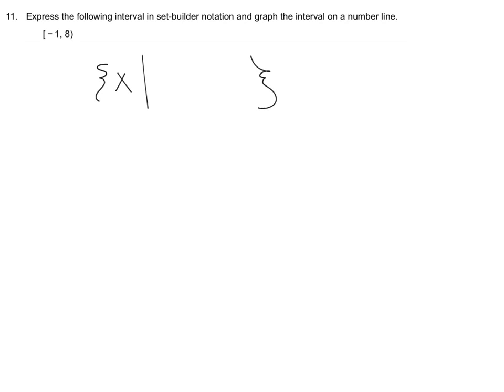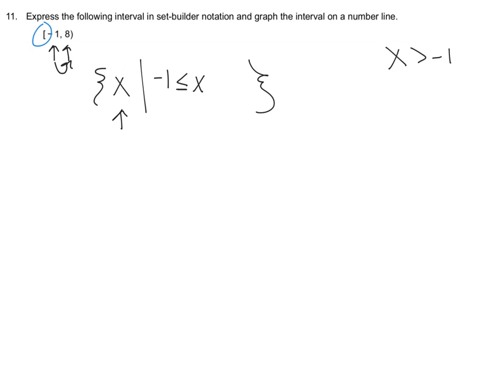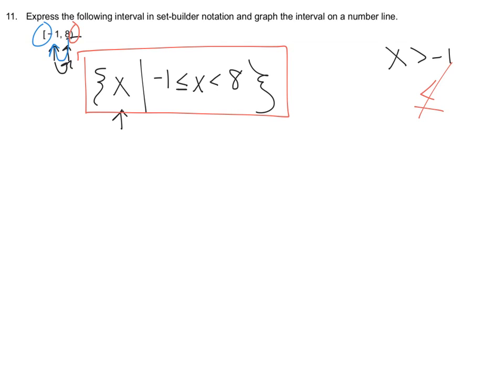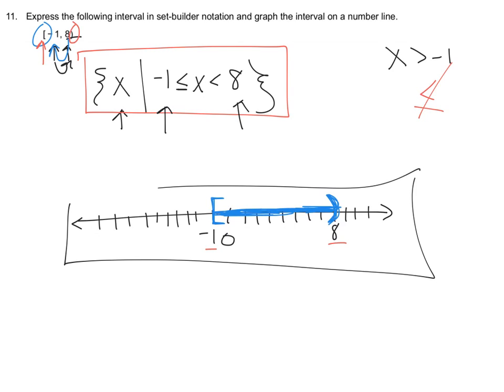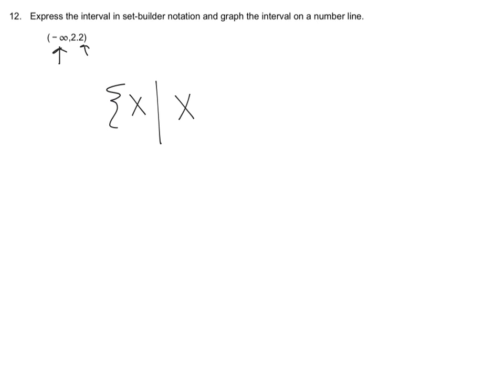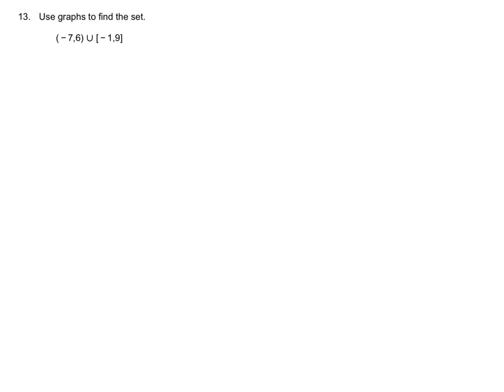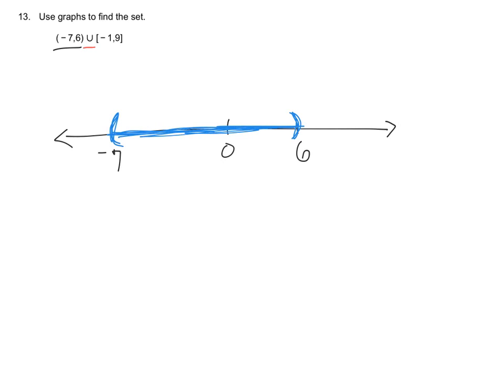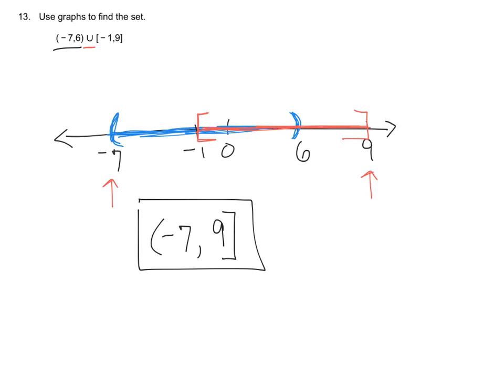MAT 1302 Unit II-Interval and Set-Builder Notation Q11-13